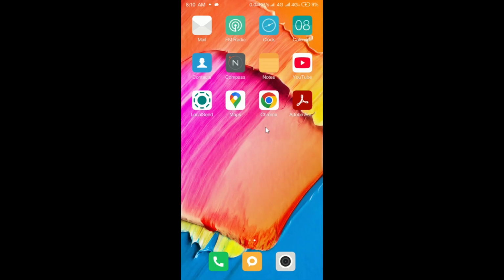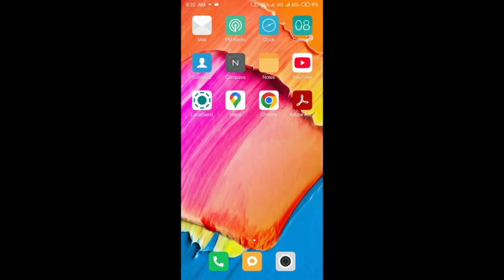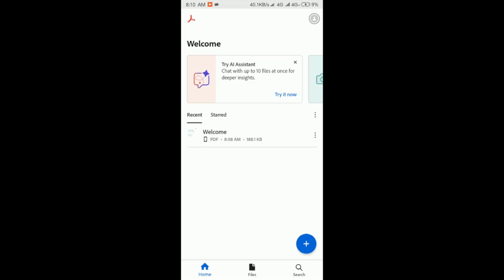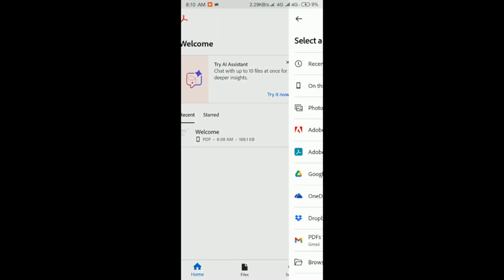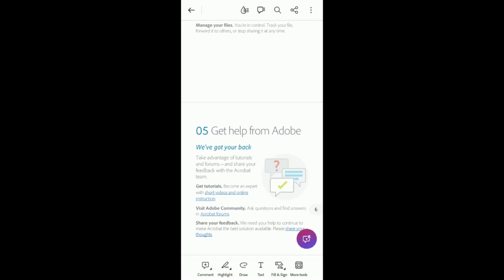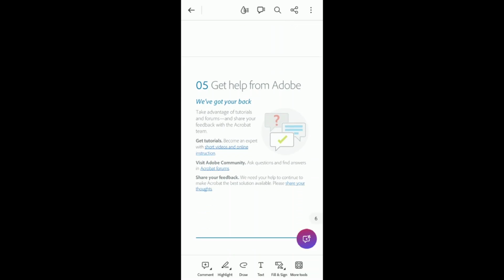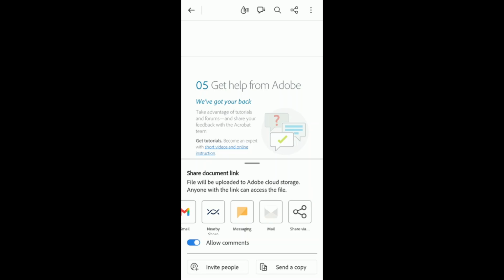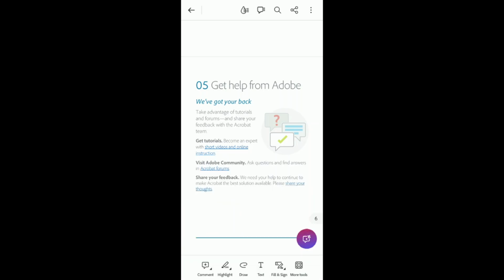How to Use Adobe Acrobat Reader on Android Full Guide 2026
How to Use Adobe Acrobat Reader on Android in 2026? Learn step-by-step how to use Adobe Acrobat Reader on Android to open, view, search, annotate, fill out, sign, and manage PDF documents. In this complete Adobe Acrobat Reader tutorial, you'll discover how to open PDFs from your phone, navigate pages, zoom in and out, search for text, highlight content, add comments, fill supported PDF forms, and use available signing tools. You'll also learn how to manage PDF files and access useful Acrobat features on your Android device. Perfect for beginners, students, professionals, and anyone who works with PDF files on Android.